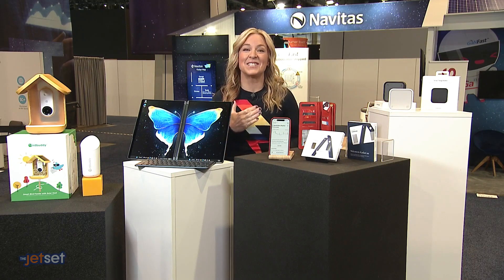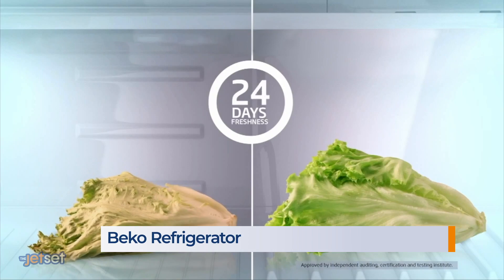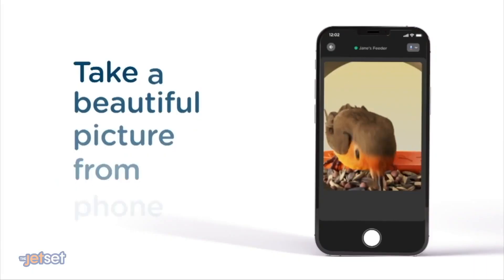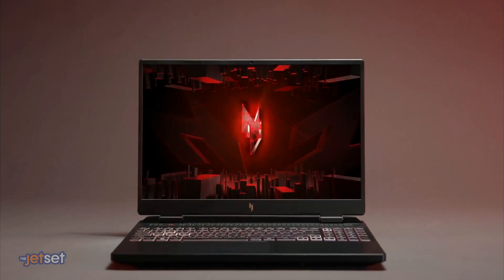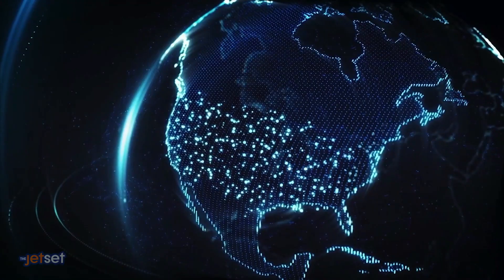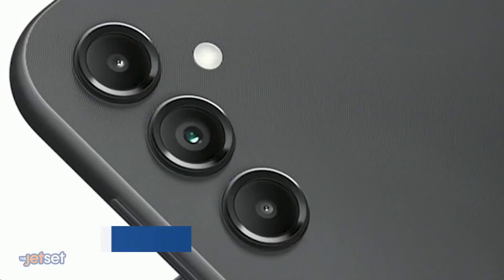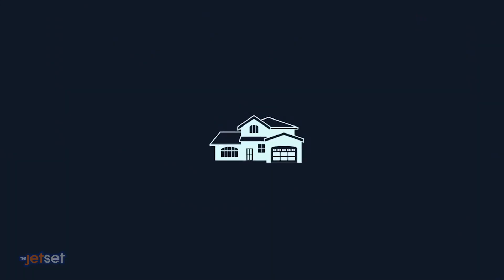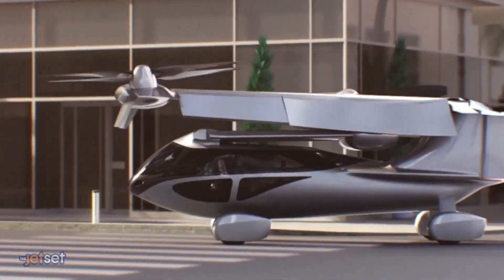CES Wrap Up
From flying cars to laptops that fold like origami — some of the most jaw-dropping and life-changing new technology in the world is getting unveiled this week in Las Vegas. Tech-life columnist Jennifer Jolly is at CES — the giant consumer electronics show — and joins us live with details